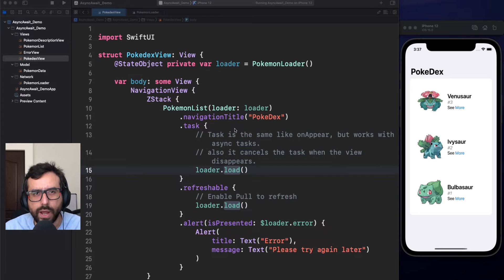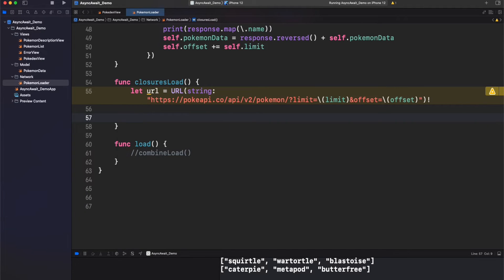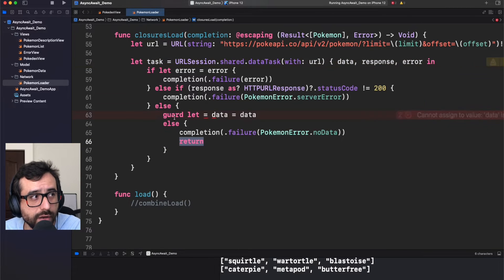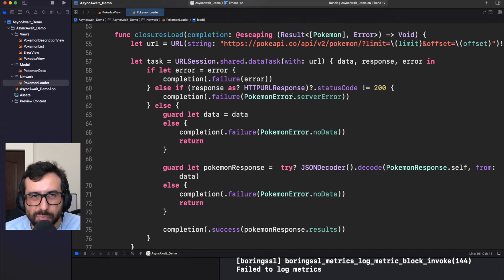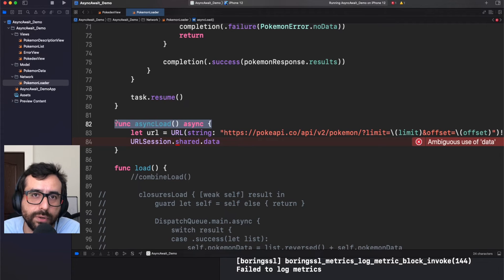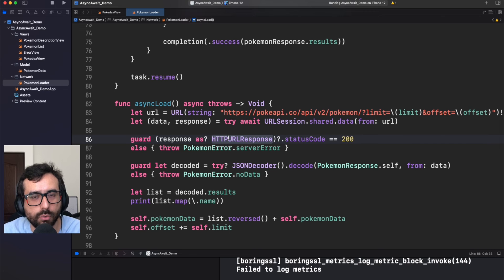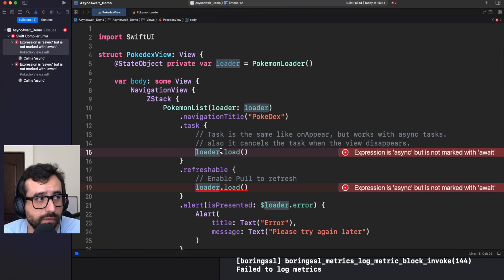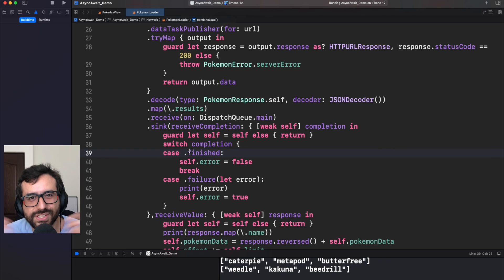Async/Await in Swift | Comparison vs Closures and Combine Framework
Today we will implement one of the new features introduced for Swift 5.5: Asynchronous functions. This will be possible by using the async/await syntax, let's see how we can refactor a code fully of closures and complicated error handling.

This demo is based on the previous video showing SwiftUI 3.0, I recommend you to check it out

Content:
0:00 - Intro
0:31 - State of the art
1:21 - Asynchronous code using closures
8:25 - A lot of boilerplate code!
9:19 - What is async/ await solving?
10:11 - Async/Await in action
18:28 - Is it the end of Combine?
19:29 - Outro